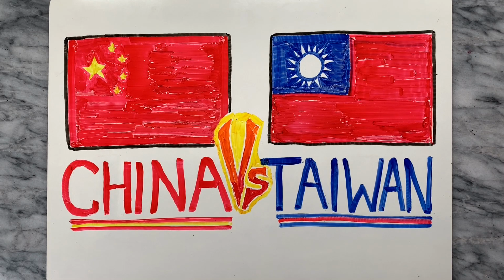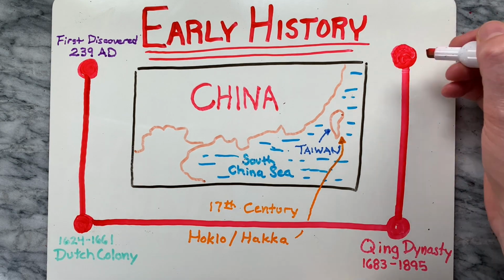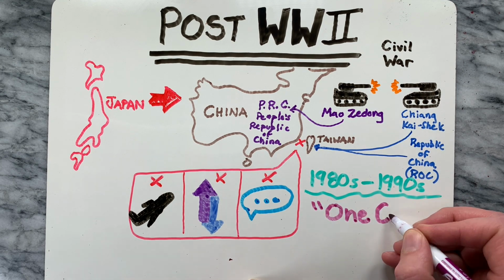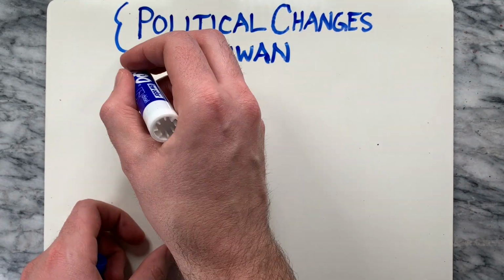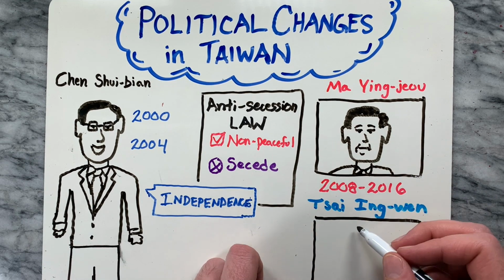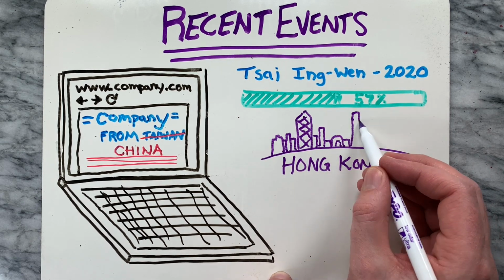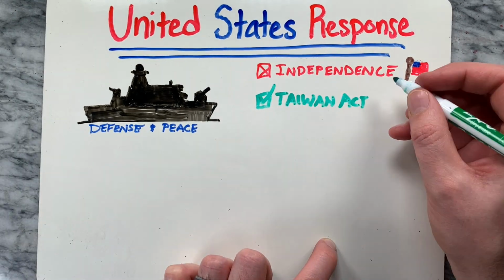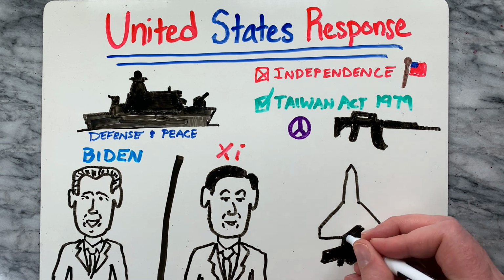China Taiwan Conflict Explained 2024 | What is happening with China and Taiwan? China VS Taiwan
In this video we look at what is happening with the China and Taiwan conflict in 2022. We first start by looking the early history of Taiwan and when it was first discovered as an island, all the way to Post WWII era. Then we talk about how Chiang Kai-she's troops were pushed back in the civil war that took place by Mao Zedong's communist forces. This is when the People's Republic of China (PRC) took over mainland China and the Republic of China fled to Taiwan where there were decades of hostility until the 1980s and 1990s. Relations improved until Chen Shui-bian was elected from the Democratic Progressive Party in 2000, and China passed an anti-secession law if Taiwan tried to succeed. In 2016, Tsai Ing-wen took office and is now the current President of Taiwan. Since the unrest and riots in Hong Kong in 2018, China has re-asserted its influence by adding additional security laws to prevent secession, terrorism, subversion and collusion. Lastly, we talk about the response from the United States. Although there is no formal diplomatics relations between the U.S. and Taiwan, President Biden has said that the U.S. does not encourage Taiwan to seek independence but wants to maintain peace in the region and that the U.S. supports the Taiwan Act of 1979. President Xi of China has said that it will take resolute measure if necessary if separatist forces in Taiwan cross a red line. There has a been a record number of Chinese warplane incursions sent into Taiwan's air defense zone in the past year. Some believe that a Chinese invasion of Taiwan is much closer than we think.